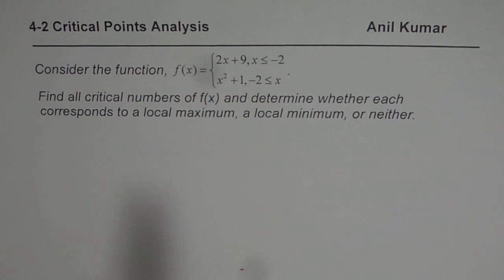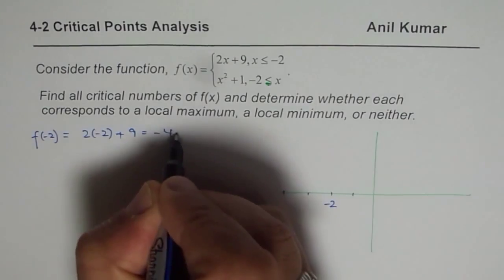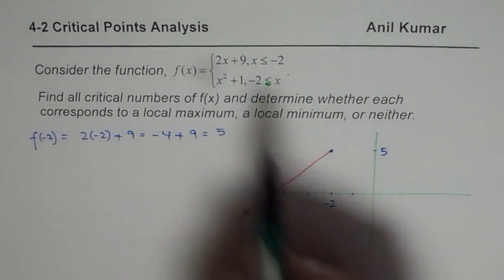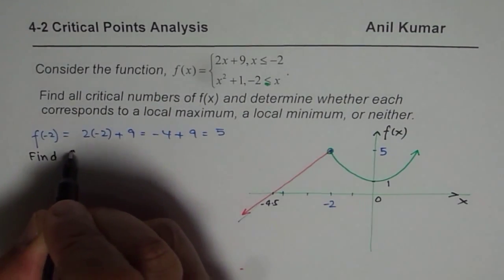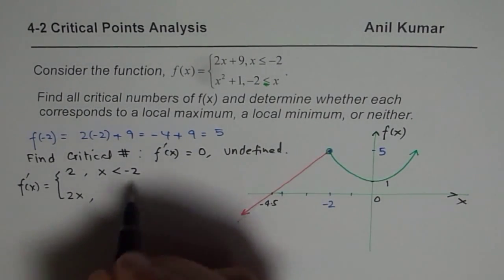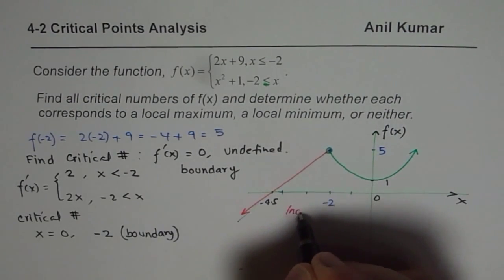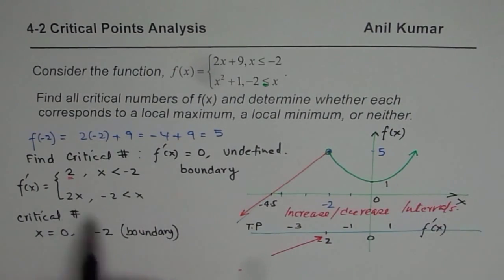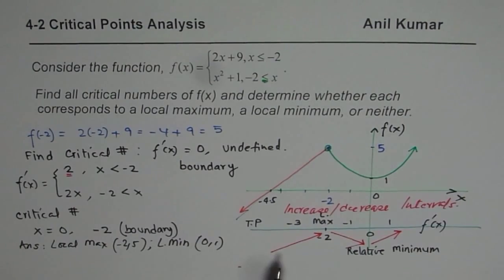Critical Number Relative Maximum First Derivative Analysis